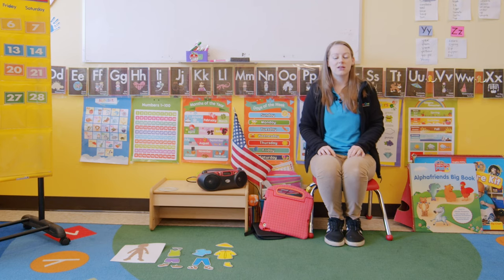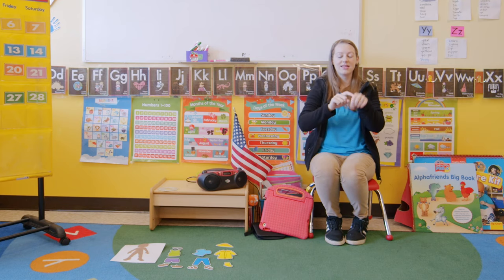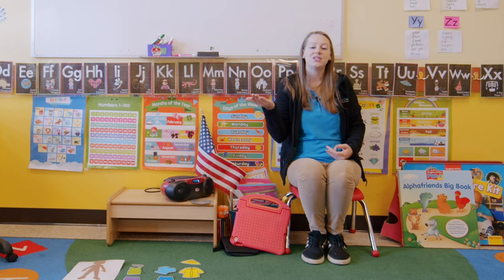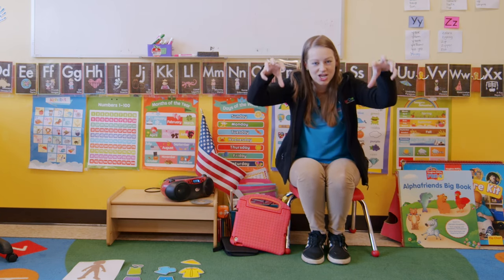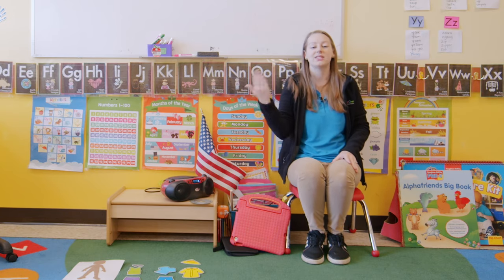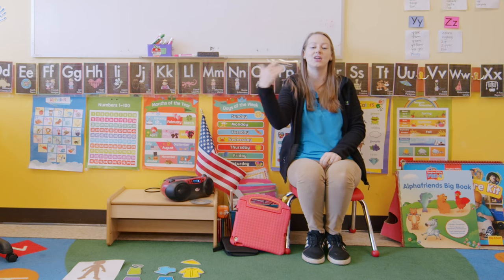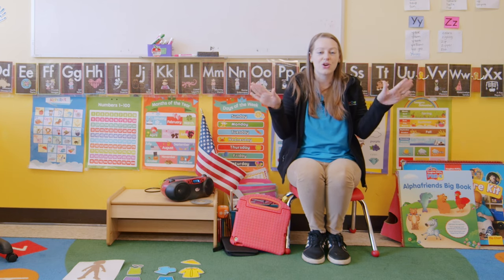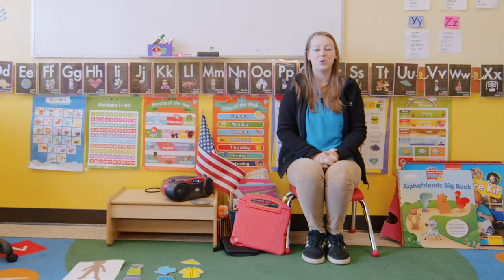Toddler´s Circle Time English - Kids Grow Preschool